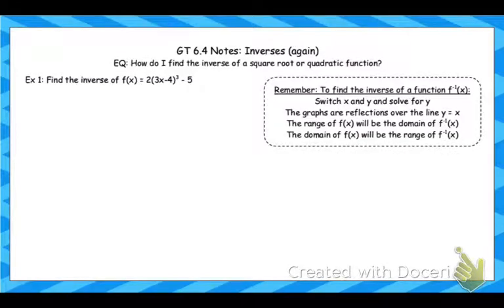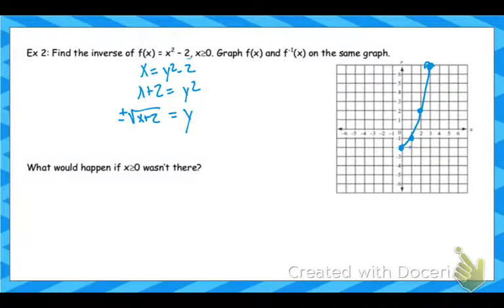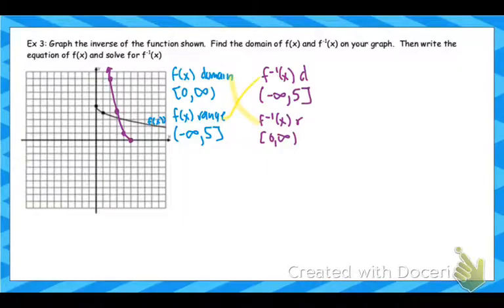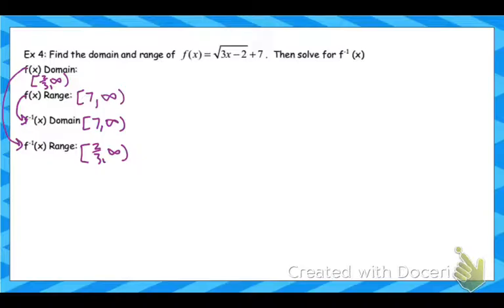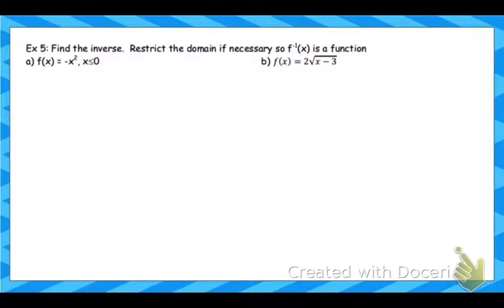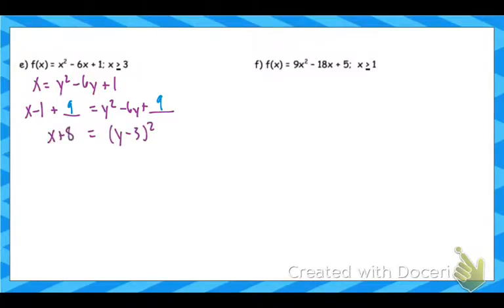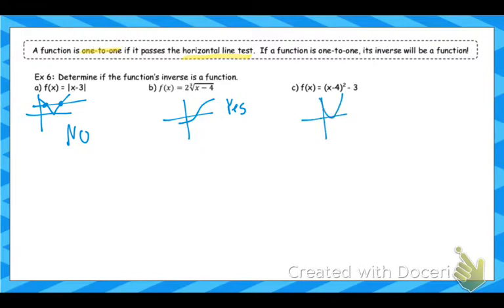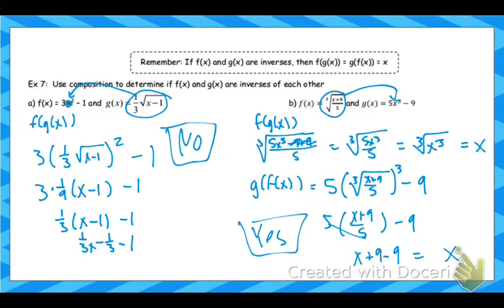6.5 GT and H Inverses (again)